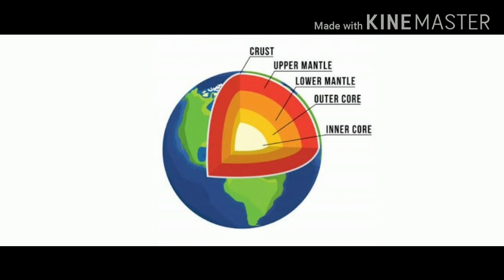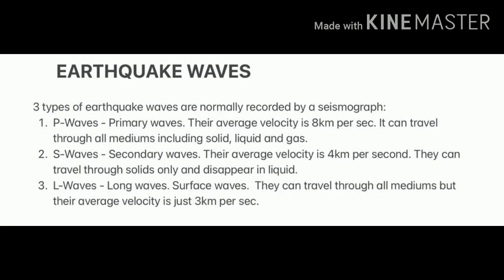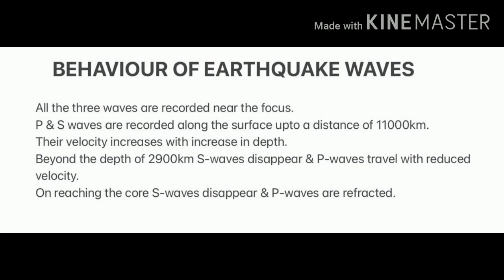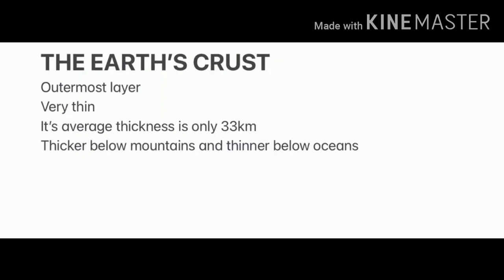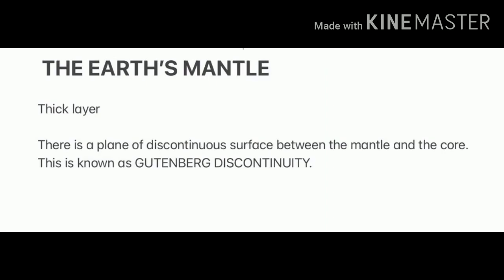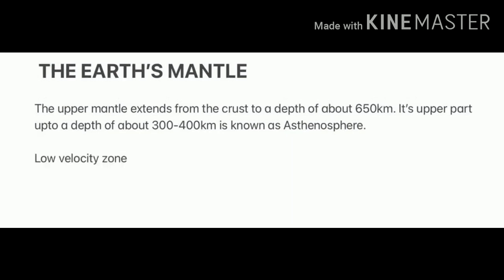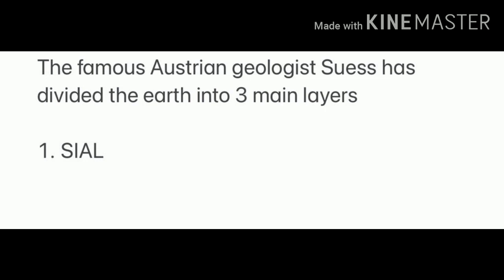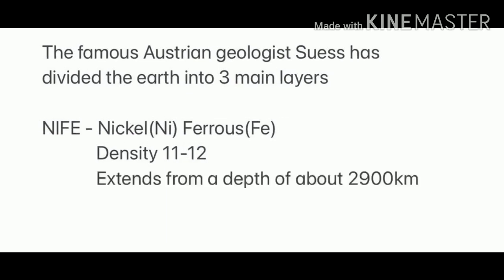Class 11 Geography Topic: Interior Of The Earth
M/s Manisha Pradhan